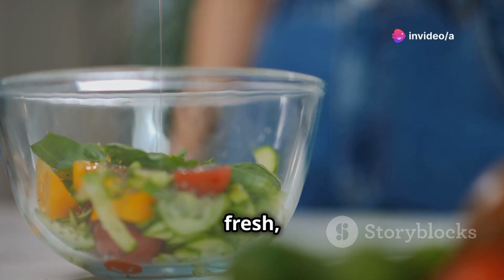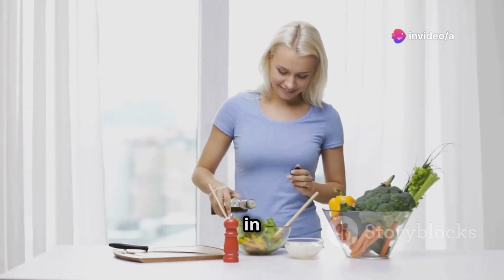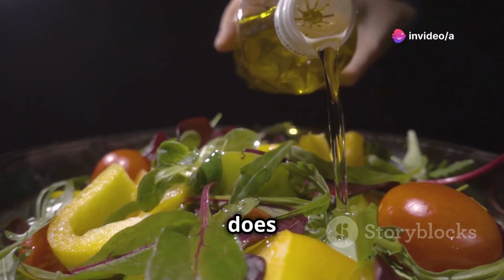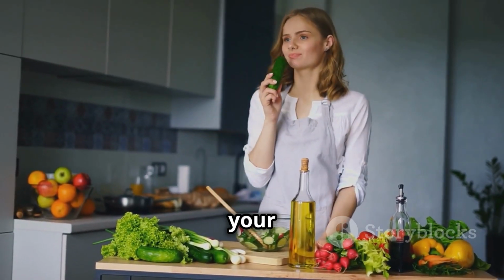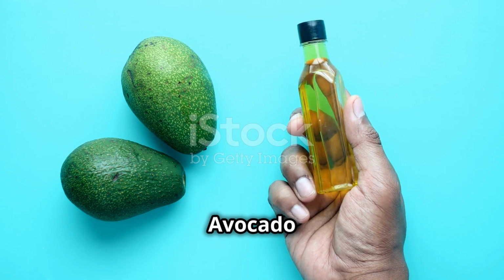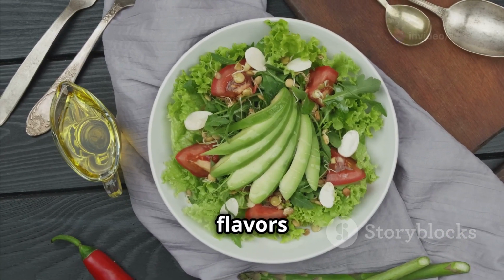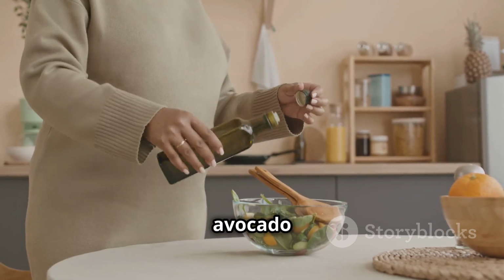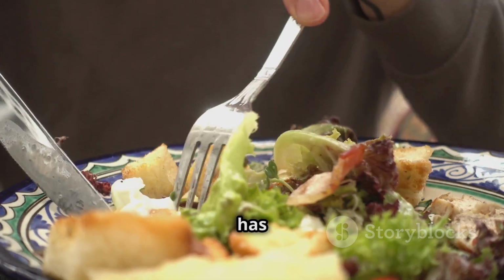Why you should Stop Using Olive Oil in Salads If You Want Better Nutrient Absorption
Discover the secret to maximizing your salad’s nutritional value with our latest video! 🌿🥗 Uncover why olive oil, despite its heart-healthy monounsaturated fats and antioxidants, may not be the best choice for absorbing fat-soluble vitamins (A, D, E, K) from your veggies. Learn about the science of nutrient absorption and explore alternative oils like avocado and flaxseed, which can boost the nutritional benefits of your salads.

From understanding the role of key vitamins to simple dietary swaps that enhance flavor and health, this video is packed with tips for making your meals even healthier. Don't just eat well—eat smart!

OUTLINE:

00:00:00 The Salad Dressing Dilemma
00:02:06 The Beloved Elixir
00:02:36 The Nutrient Absorption Roadblock
00:03:05 A Primer
00:03:36 When Olive Oil Falls Short
00:05:42 A Creamy Champion
00:07:50 Embrace the Power of Flaxseed Oil
00:08:26 Your Options
00:08:59 Simple Swaps for Enhanced Nutrition
00:09:28 Unlock the Full Potential of Your Salad